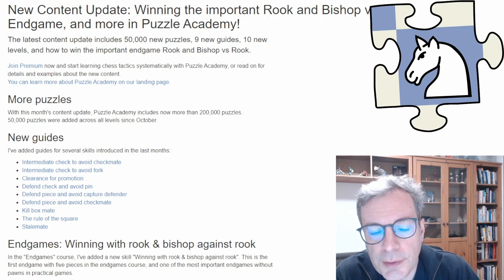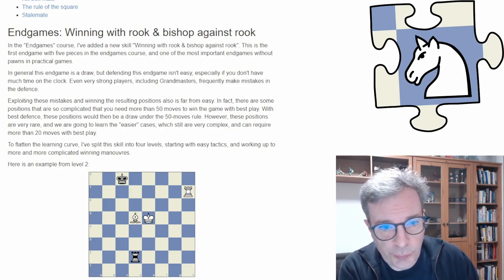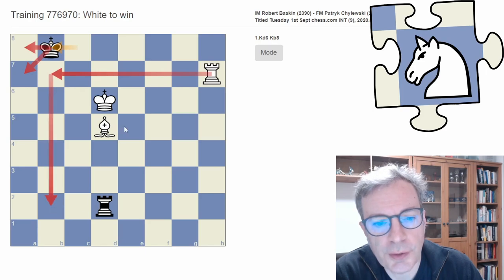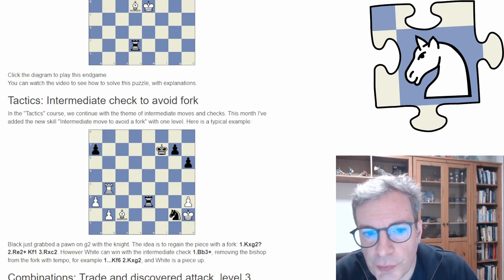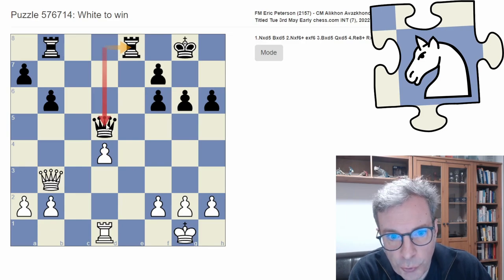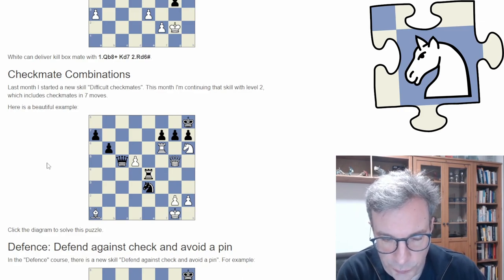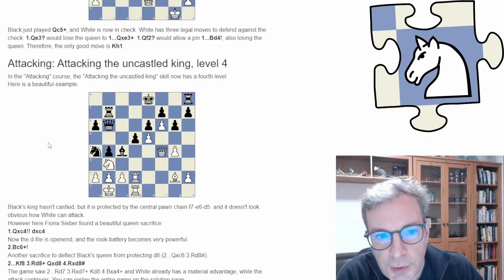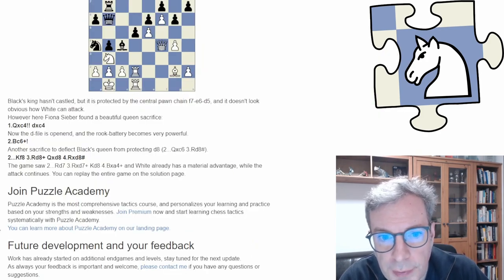Puzzle Academy Content Update: Winning the important Rook and Bishop vs Rook Endgame, and more!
The latest content update includes 50,000 new puzzles, 9 new guides, 10 new levels, and how to win the important endgame Rook and Bishop vs Rook.

Improve your chess by solving chess puzzles on ChessPuzzle.net.

Follow ChessPuzzle.net!